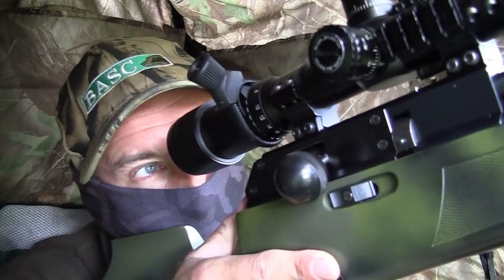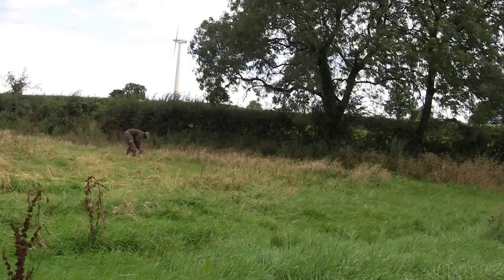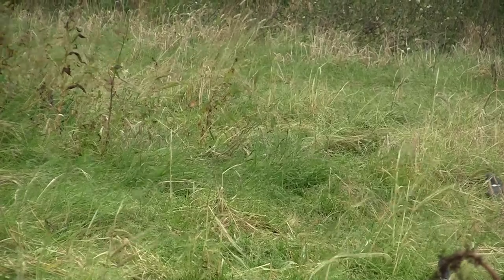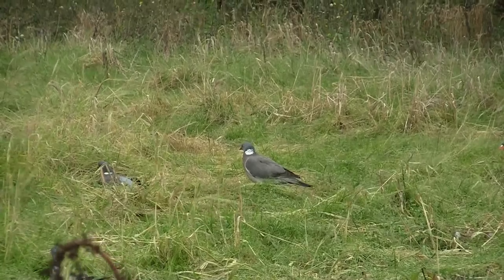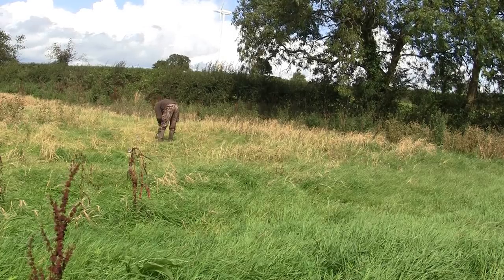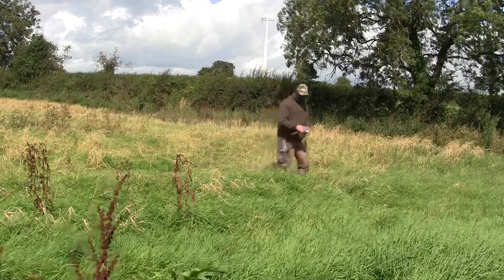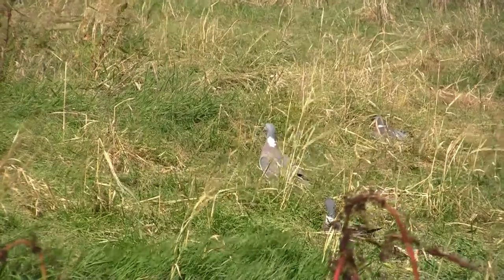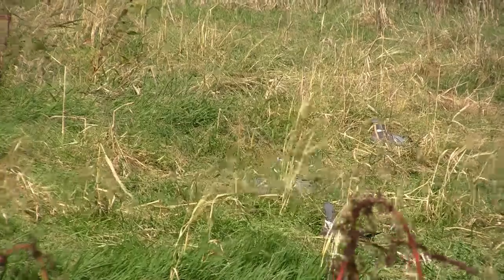Air Rifle Hunting, Wood Pigeon Decoying And It Ain't Half Windy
I was asked to help protect a small field of barley from crows and pigeons, so i set up a pop up chair hide near a couple of small trees that I've watched the birds sit in from time to time to see what i could get through the day and even though it was very windy the day turned out better than i thought it would.
Rifle John Bowkett Blueprinted BSA Superten .22cal 15ft/lb
Scope Nikko Stirling 4-16x44 Targetmaster LRX
Pellets JSB Exact 15 Grain
The Bush Chair Hide
Bushnell Scout 1000 rangefinder